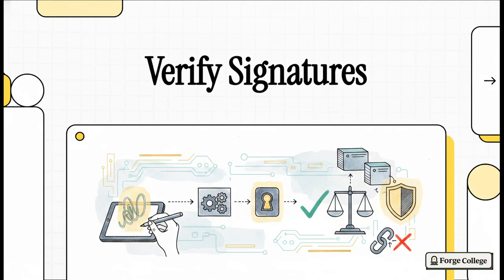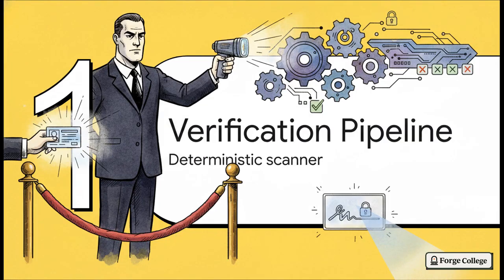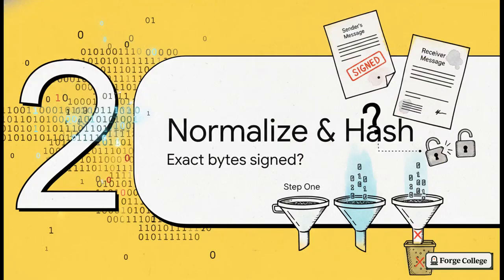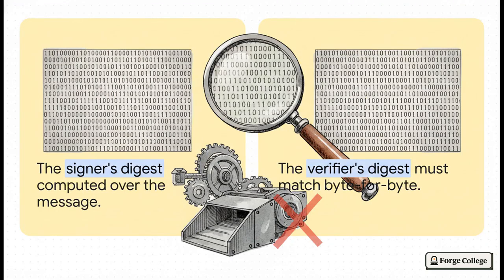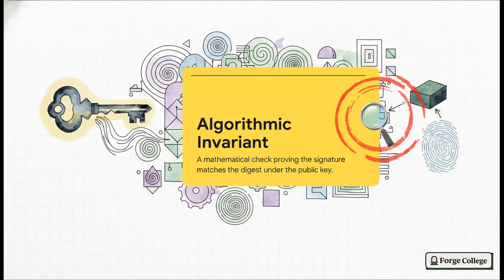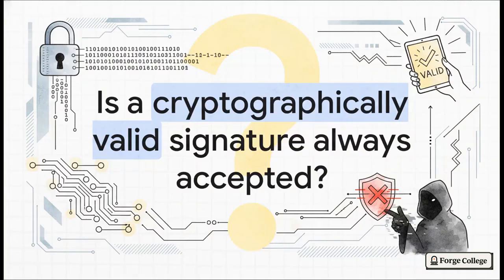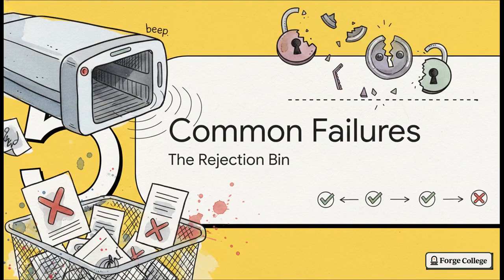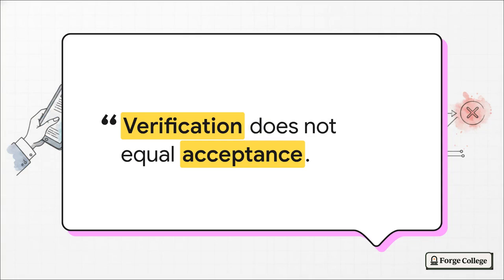How Signature Verification Works — Forge College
What does how signature verification works really involve? In this lesson, we break down the key concepts step by step.

In this video, you'll learn the foundations of how signature verification works — covering essential concepts, practical applications, and the context you need to understand this topic deeply.